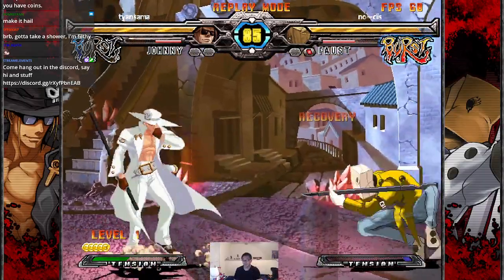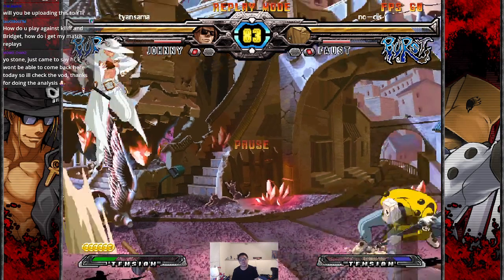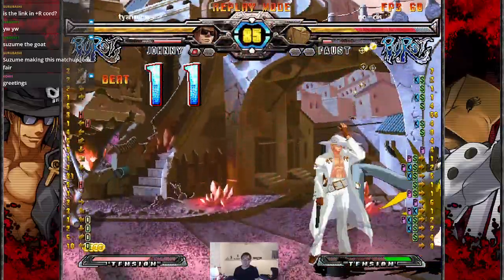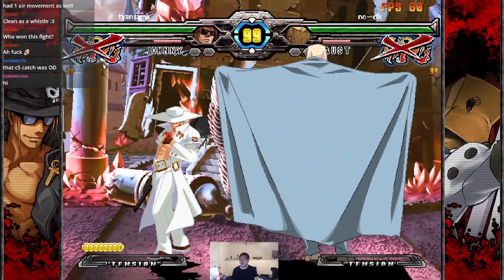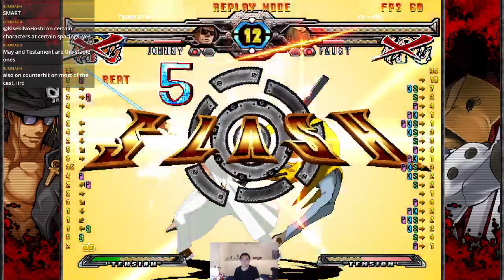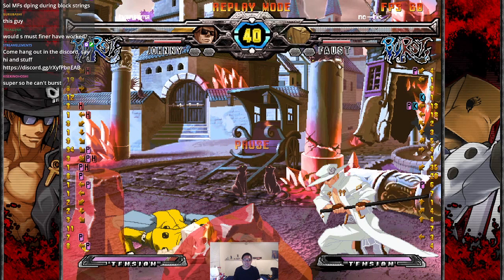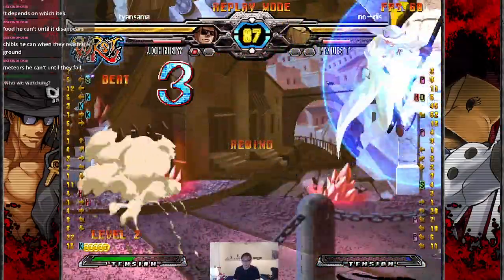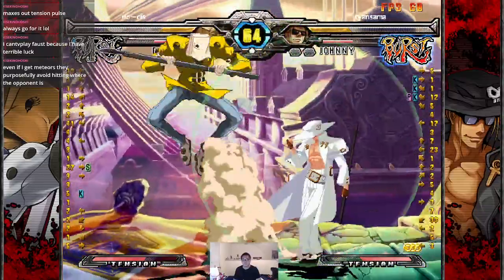suzume vs kisya analysis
Matchup analysis from the Suzume vs Kisya exhibition, seperated from my usual stream archive as requested.

If you want to look at the suzume kisya replay files yourself, they are in a pinned message in the +R discord in the Johnny section.